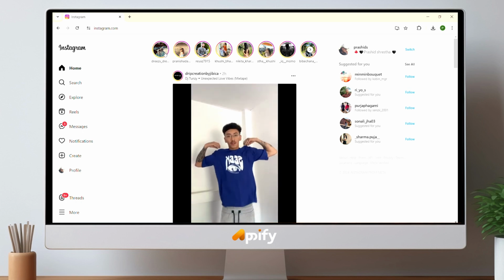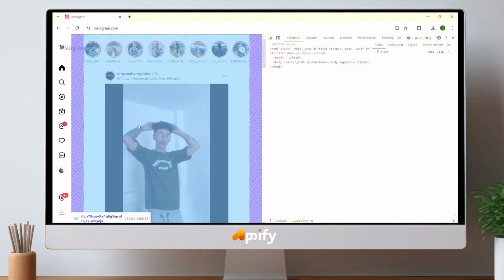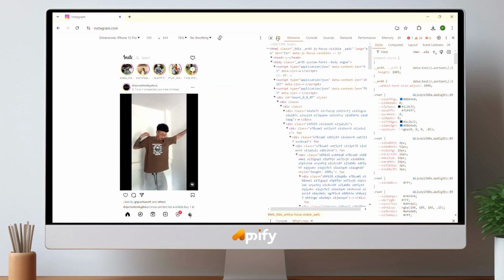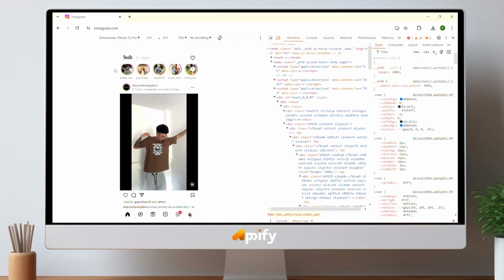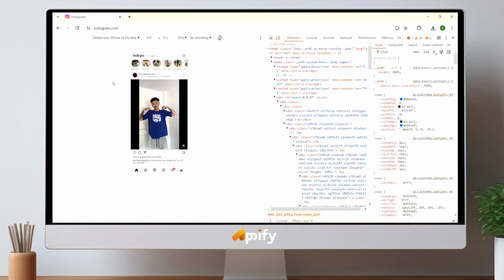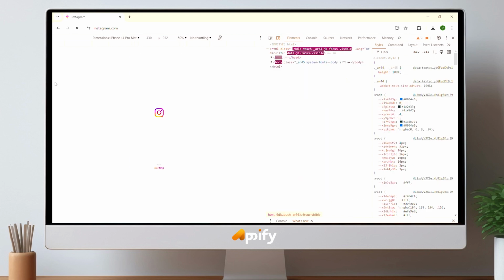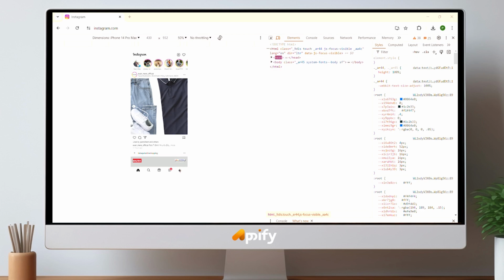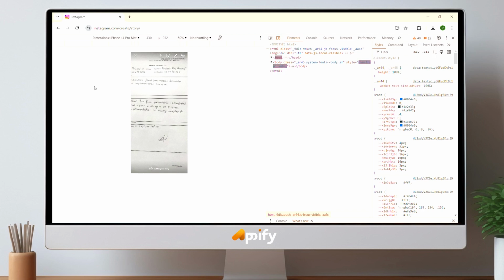How to Upload Story on Instagram From PC (2024) | Instagram Tutorial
In this tutorial, we'll show you how to upload stories on Instagram using your PC. Follow our instructions to share photos and videos directly from your computer to your Instagram story.